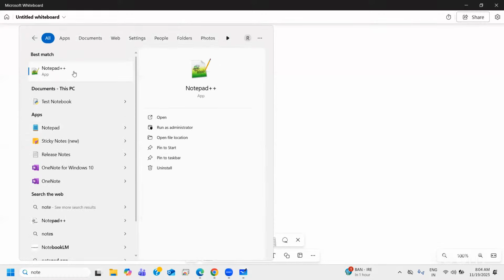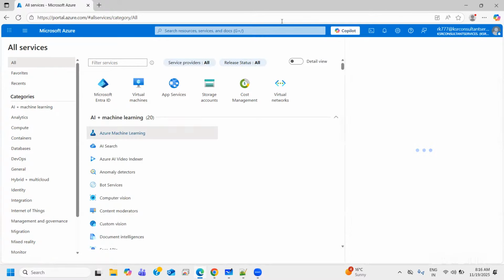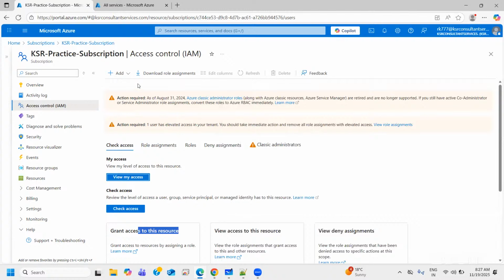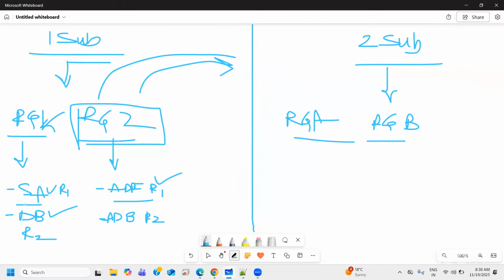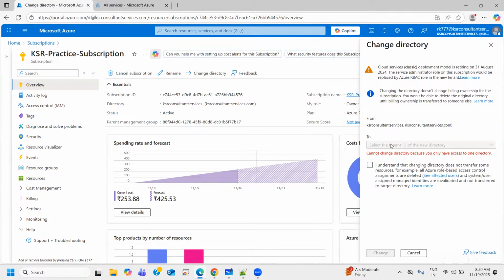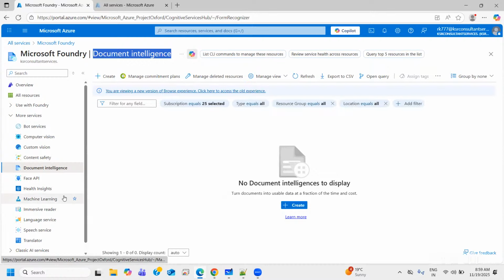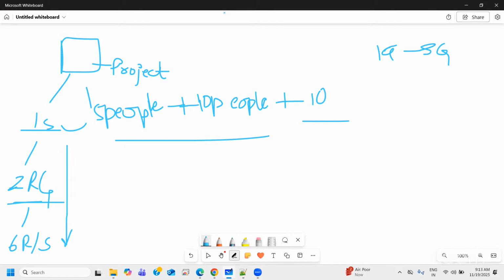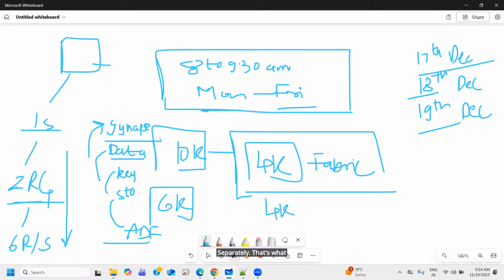Master Azure Hierarchy in 10 Minutes 🚀 | azure & Fabric 4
Master Azure Hierarchy in just 10 minutes! 🚀 Equip yourself with the essential skills to navigate Azure's cloud ecosystem effortlessly. This session dives into subscription management, resource groups, and services—a complete breakdown of Azure's hierarchy designed for professionals at all levels.

Join us today to explore Microsoft Azure's most crucial components, and learn how to create and manage subscriptions, resource groups, and individual resources efficiently. Whether you're a beginner or a seasoned pro, this course ensures you're ready to tackle real-world challenges in cloud computing and data management.

💡 **Demo Classes Available!** Take a look at our sessions for one week before making a decision.
📅 **Course Details:**
- **Start Date:** Ongoing
- **Timings:** Monday to Friday, 8 AM - 9:30 AM
- **Trainer:** Experienced expert with years of hands-on Azure and PowerBI knowledge.

for more information or chat with our advisors today. Don't miss your chance to enroll and boost your career in cloud computing!

Register Now and take the next step toward professional excellence in Microsoft Azure!

CHAPTERS:
00:00 - Recap of Yesterday's Session
06:22 - Azure Portal Features
12:32 - Understanding Azure Subscription
17:17 - Azure Portal Ribbon Overview
22:40 - Creating and Managing Resource Groups
26:35 - Subscription Overview and Management
28:50 - Access Control in Azure
34:15 - Resource Group Best Practices
38:30 - Azure Services Overview
47:04 - Best Practices for Service Maintenance
50:04 - Load Distribution in Azure Subscriptions
54:00 - User Access Levels in Azure
56:13 - Azure Cost Management Strategies
57:43 - Setting Up Azure Alerts
1:05:20 - Data Modelling Techniques
1:07:50 - Azure Data Factory and Databricks Overview
1:08:55 - Understanding Security Groups
1:13:06 - Power BI End-to-End Knowledge
1:15:55 - Class Practice Time Discussion
1:22:50 - Enrollment Process
1:24:45 - Course Comparison: This vs. Udemy
1:28:06 - Q & A Session
1:28:15 - End of Session